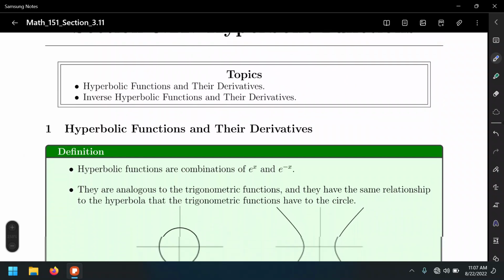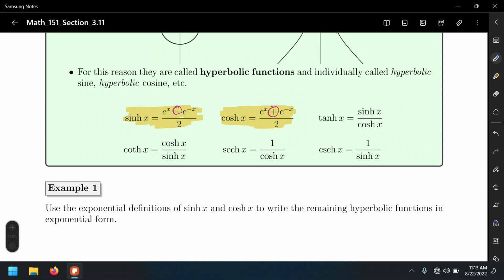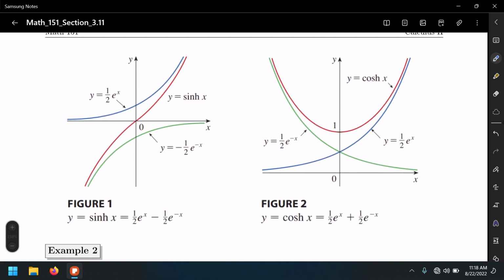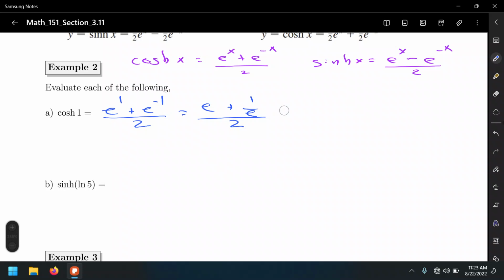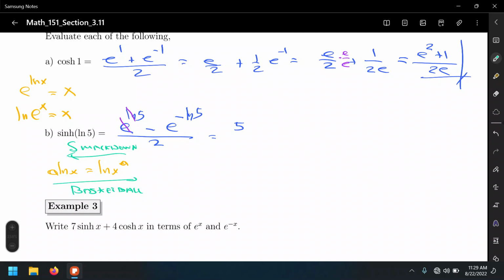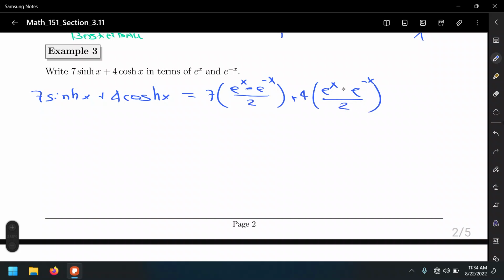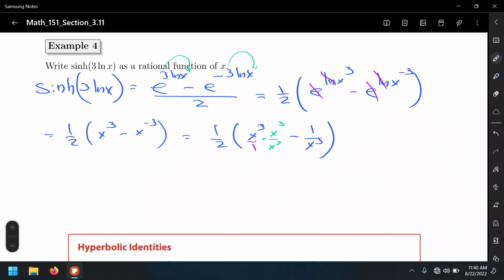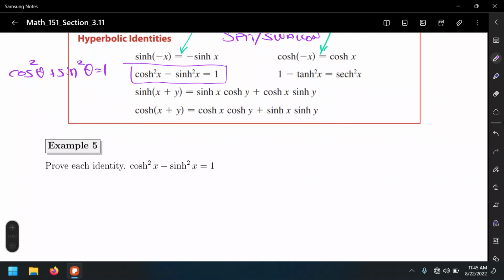Math 151 8/22/2022 11:00 am